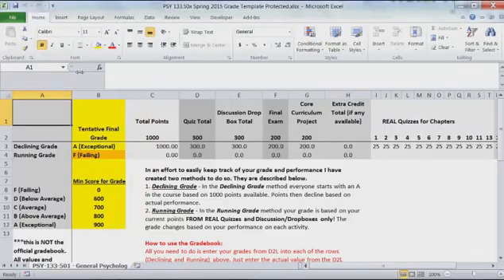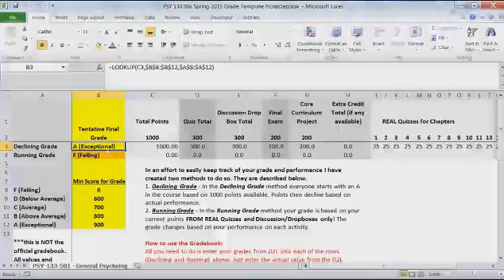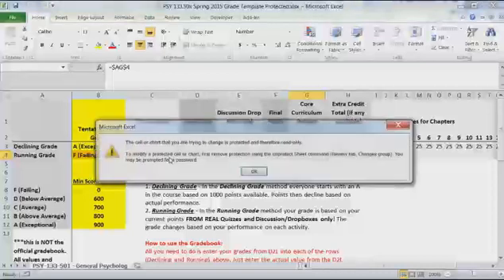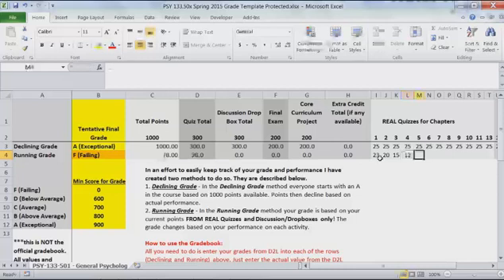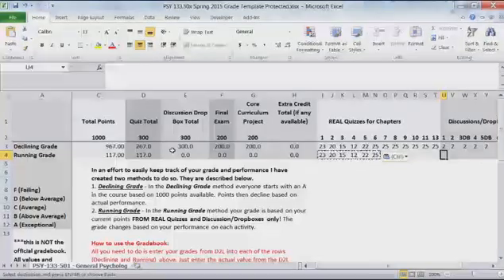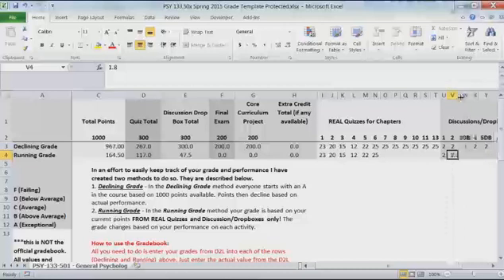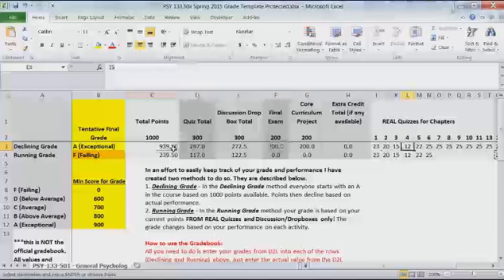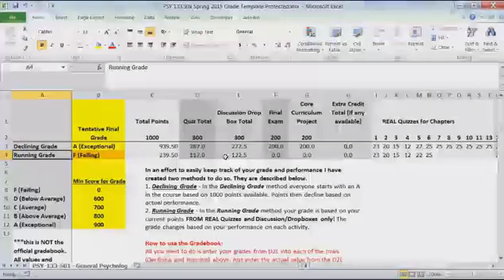Using the Gradebook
Using the Excel Gradebook